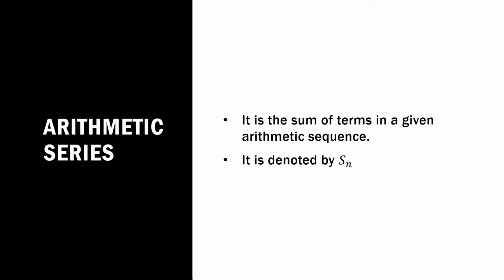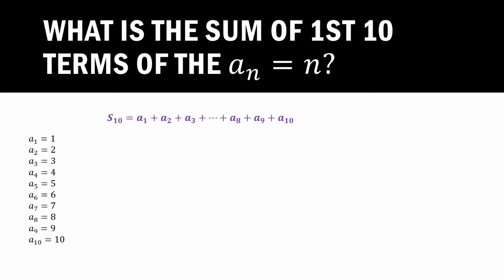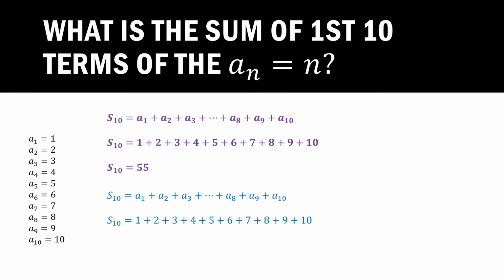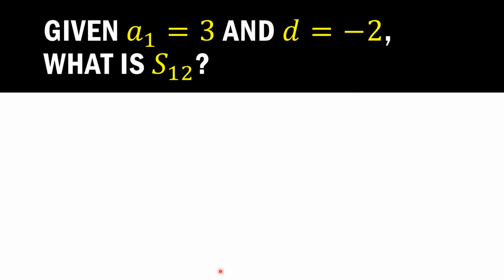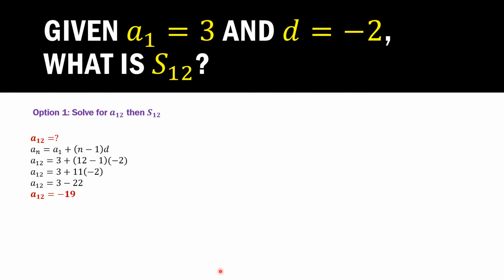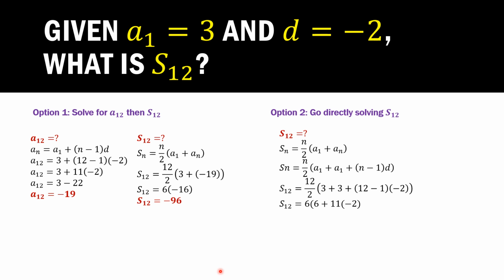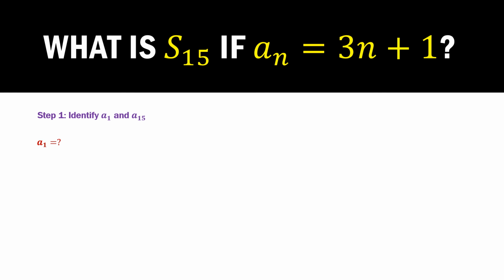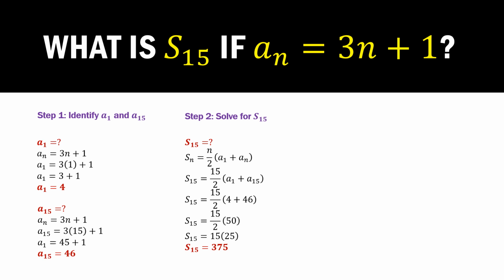Arithmetic Series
This is a lesson video about arithmetic sequence. This video have 2 problems on how to solve arithmetic sequence.